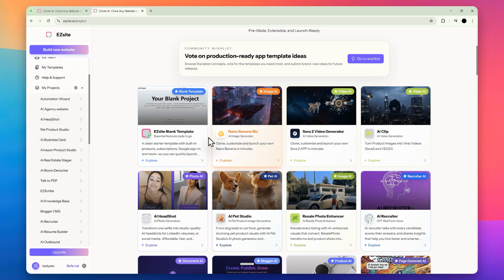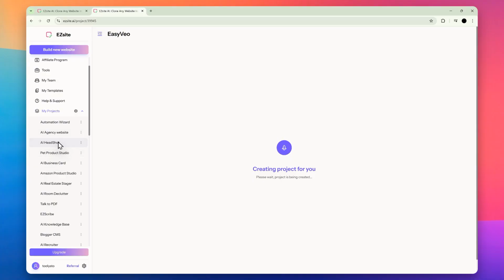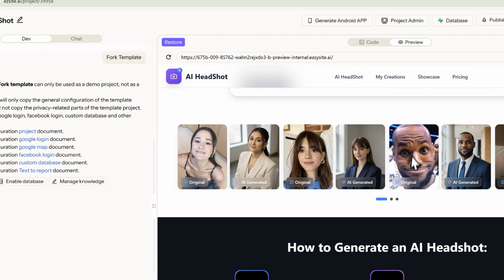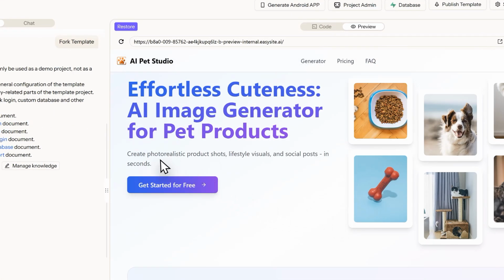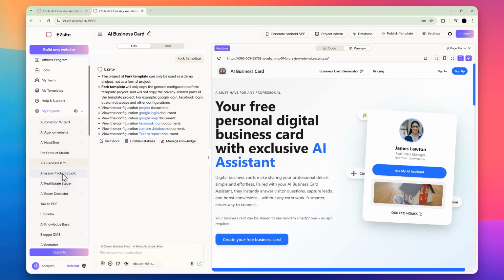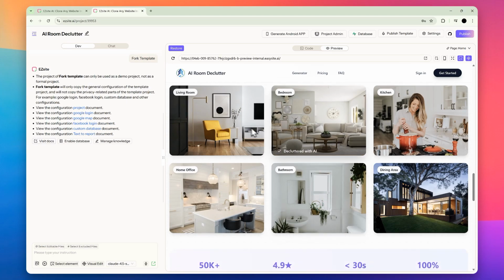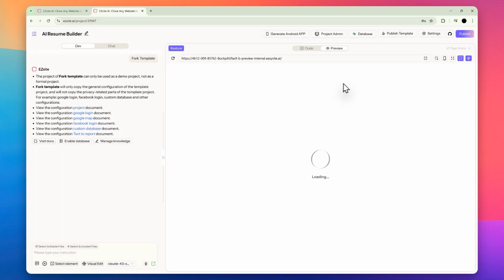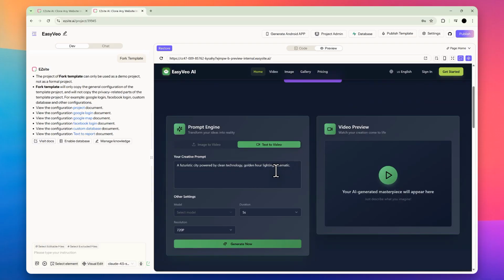Ezsite Template Bundle Walkthrough 2026 (For Beginners)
20$ T1 and T2: CMTOOLYEZTEMPT1220

50$ T3 and T4: CMTOOLYEZTEMPT3450

100$ T5 Unlimited: CMTOOLYEZTEMPT5100

☑ Watched the video
☐ Liked?